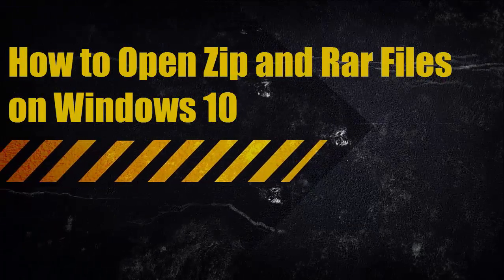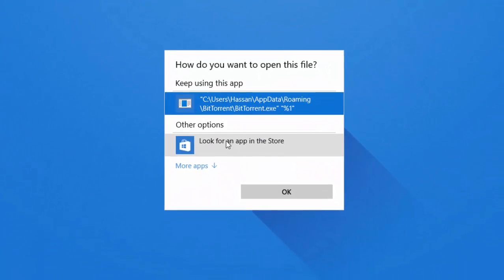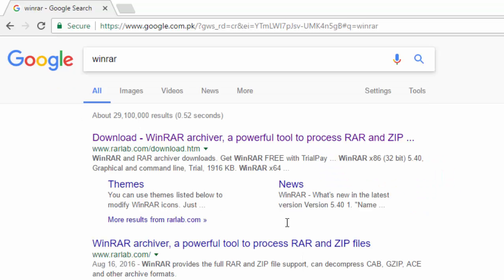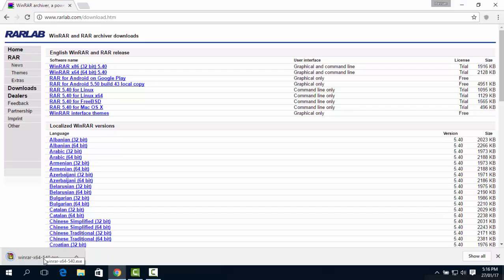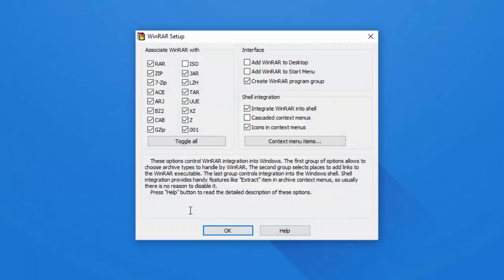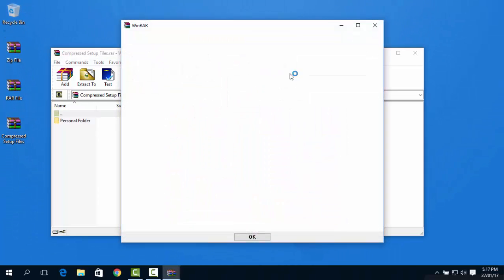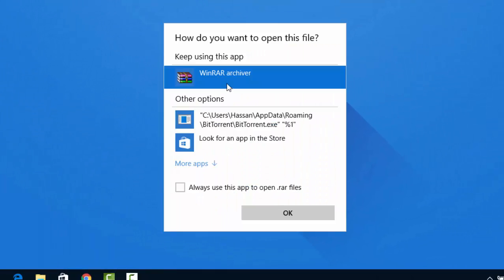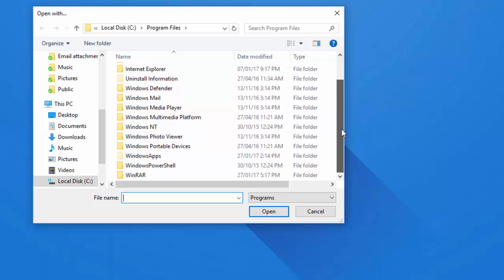How to Open Zip and Rar Files in Windows 10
How to open zip files, rar files, 7-zip files, compressed files and setup files on windows 10. This tutorial will provide step to step guide. Simply follow the on screen instructions.

How to Extract Zip Files on Windows 10

How to Open Zip and Rar Files on Windows 10

We shall keep you updated with new tech spices.